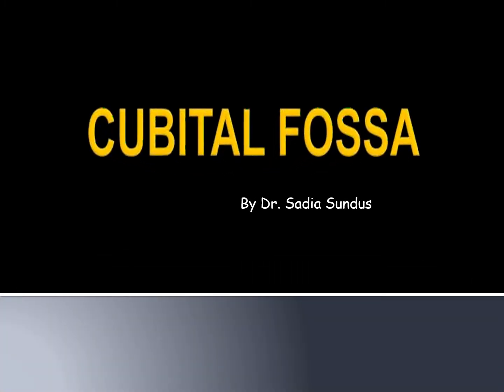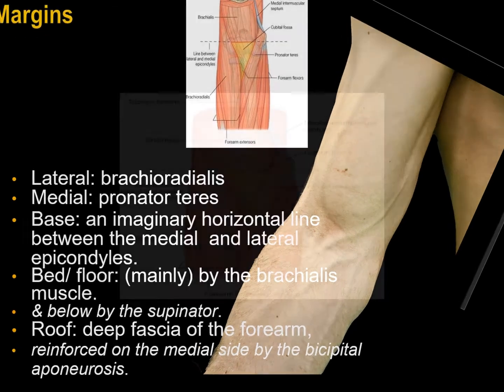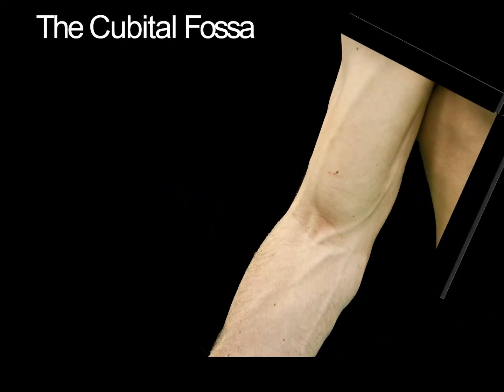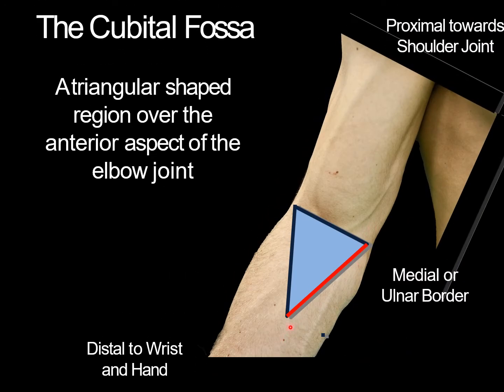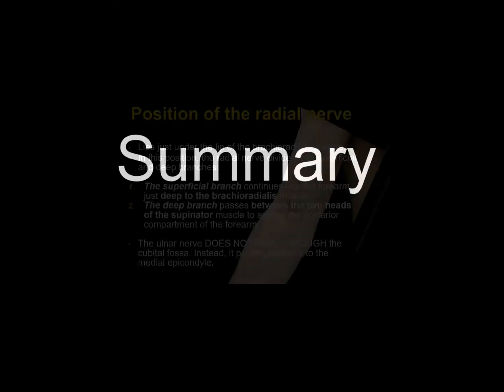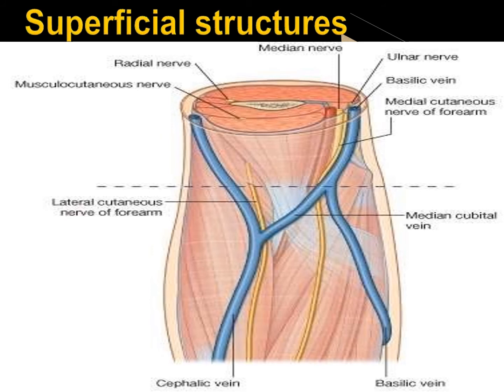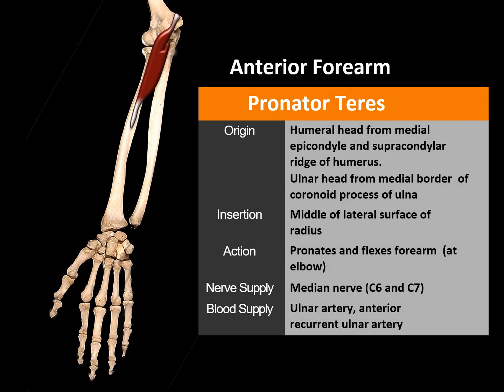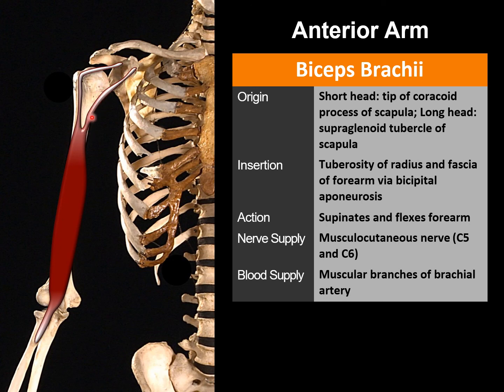CUBITAL FOSSA FINAL